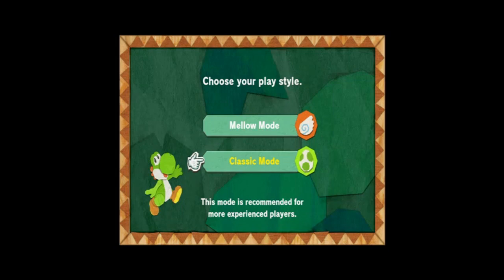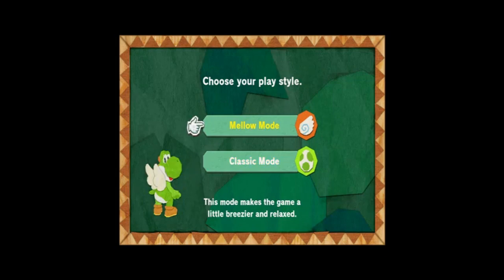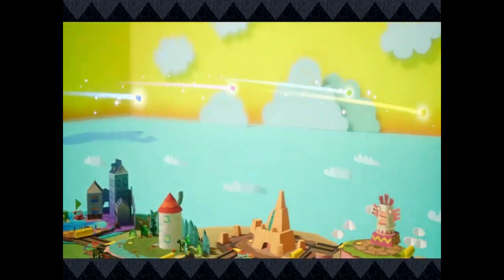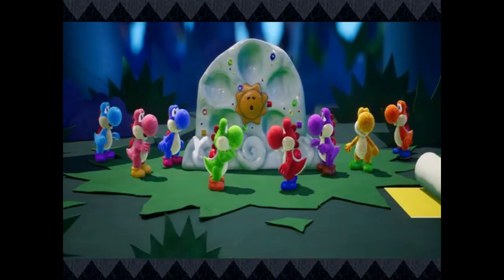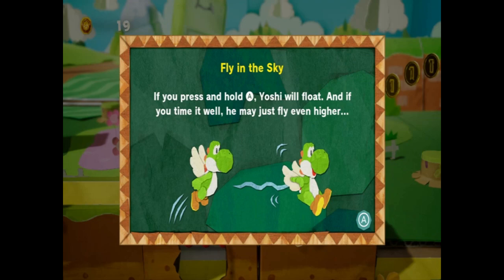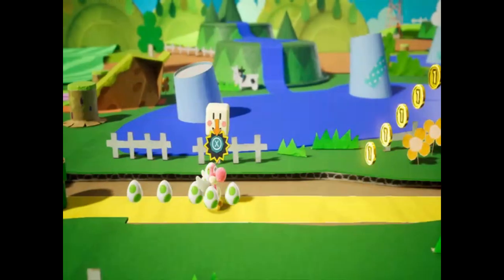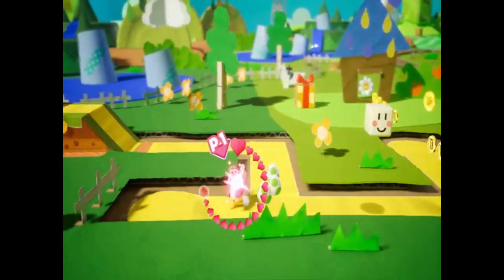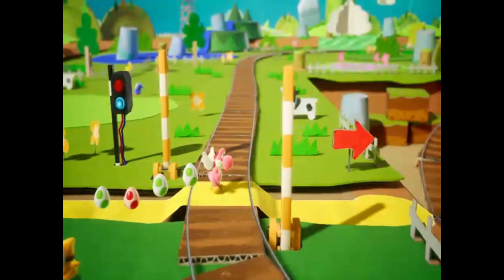Yoshi's Crafted World - 10 Minute Dad's Review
Hi, I'm trying something new, I will give myself 10 minutes of gameplay to determine if I will pick the game up again?
I have very little free time due to my work and family commitments and don't want to waste it playing hours of games to only find out that I don't enjoy playing it.